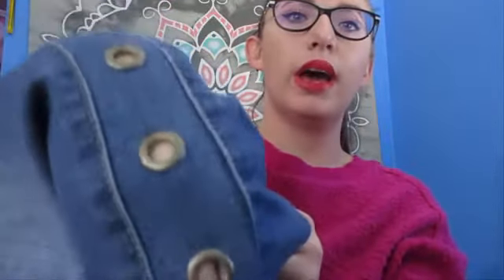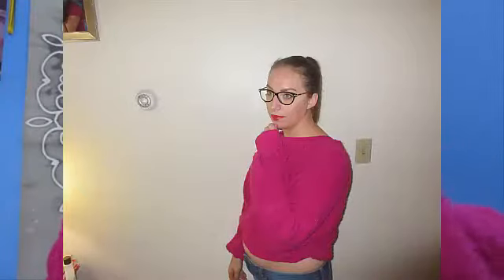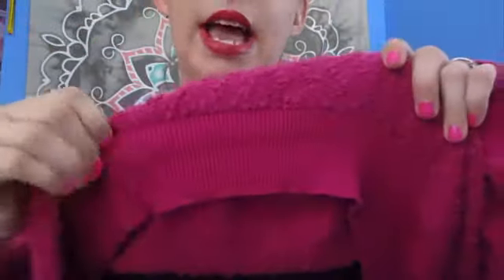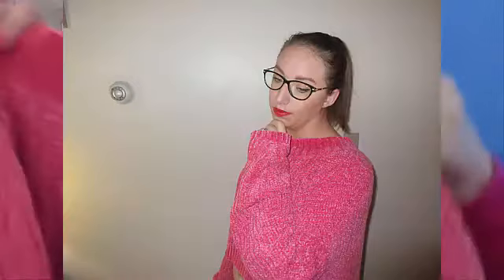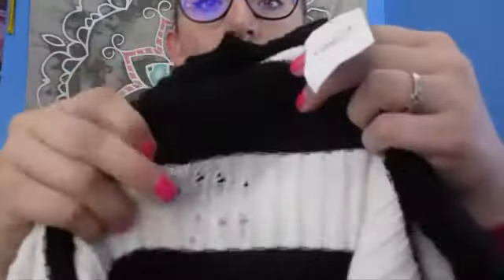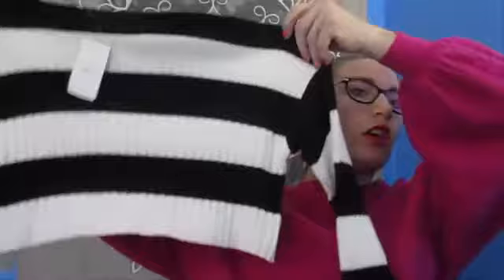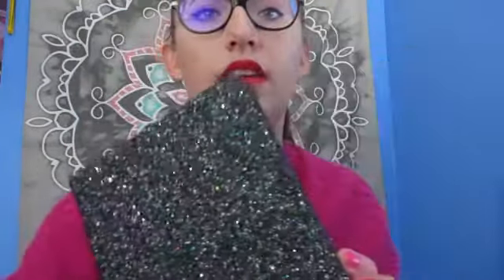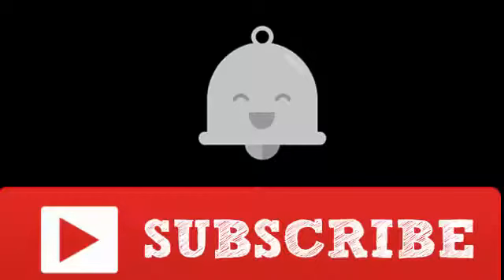Rue 21 Closing! Fall Haul 2018